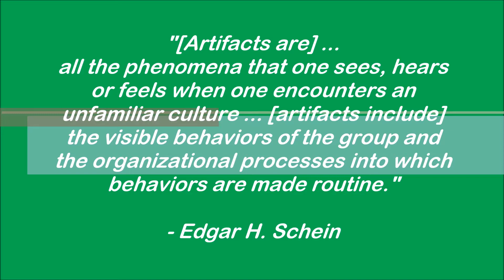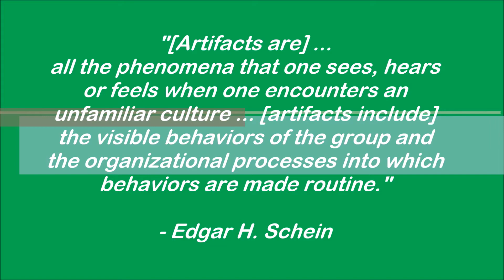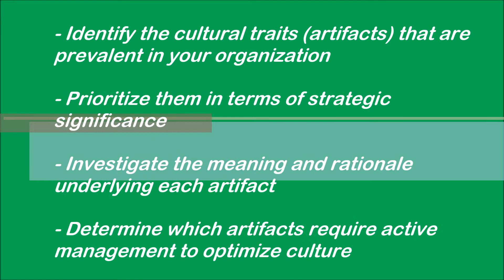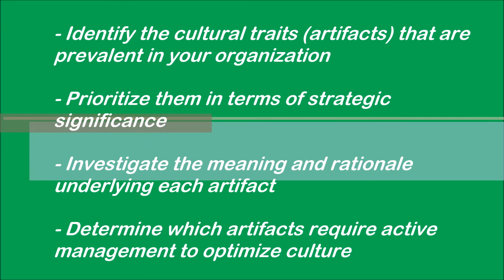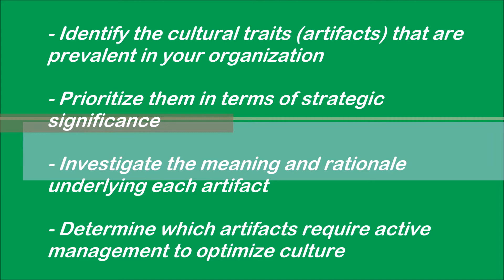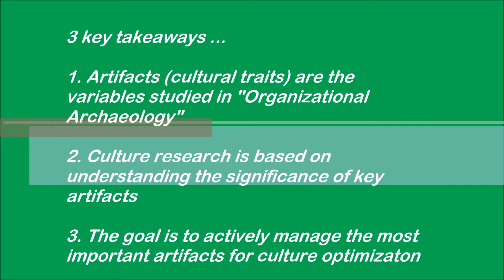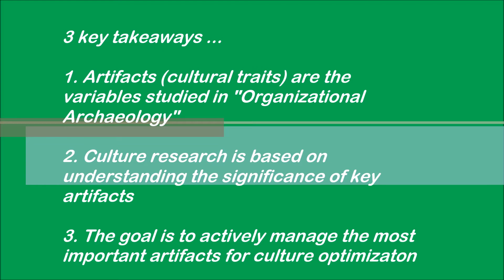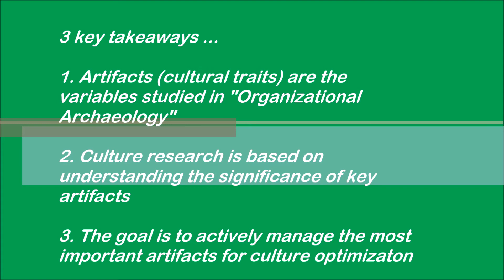Organizational Archaeology - Lesson 2 - The Methodology - Mark N. Clemente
This lecture provides an overview of the Organizational Archaeology methodology, which is centered on identifying―and evaluating―specific cultural traits. It introduces the concept of cultural “artifacts” as the units of analysis and management in implementing Organizational Archaeology.

Building a High-Performance Corporate Culture Using Organizational Archaeology is part of the instructor's 3-book/eLearning course catalog entitled “Ageless Wisdom @ Work.” For supporting course materials and other information, please